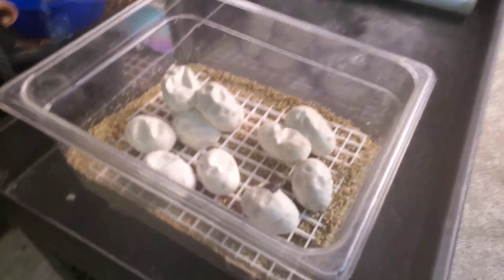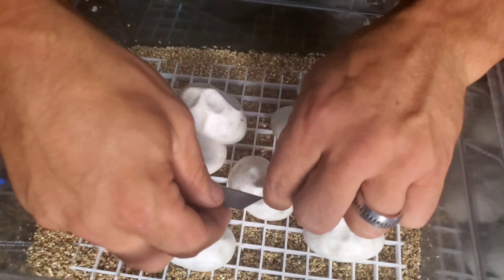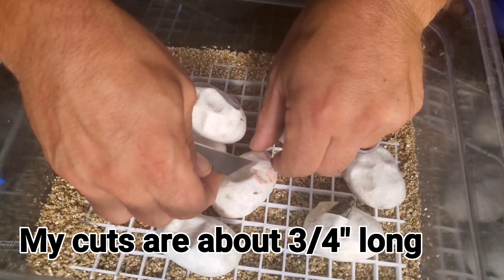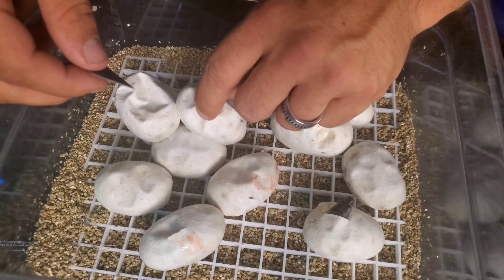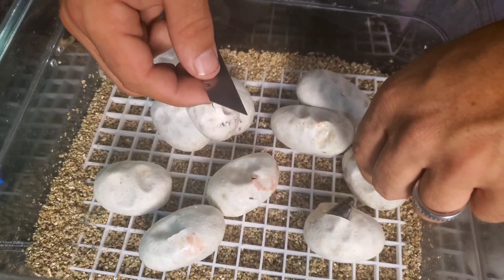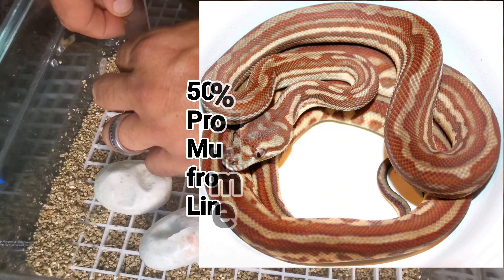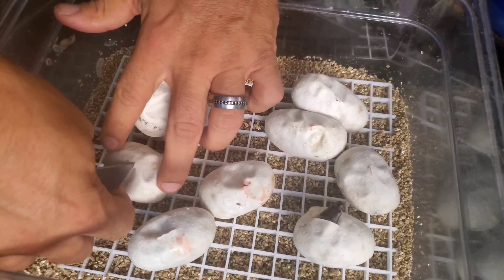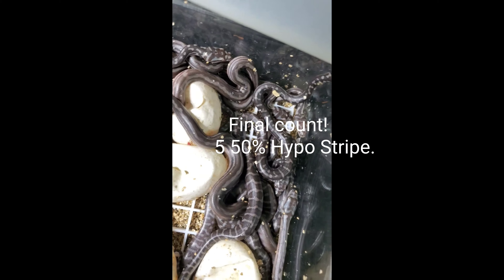Cutting the Bredli Python Clutch! (Hypo stripes!)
First pip from the Hypo het stripe pairing! I talk about the project a bit and slice a few eggs open!